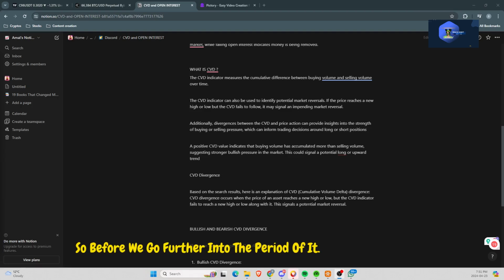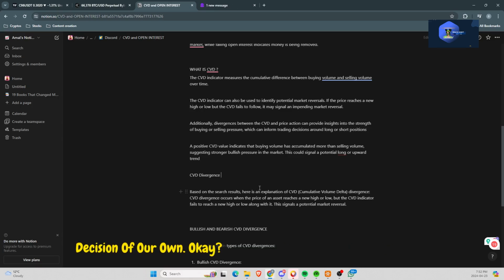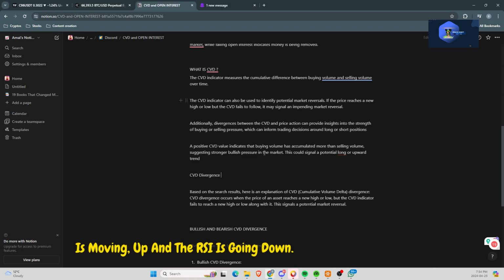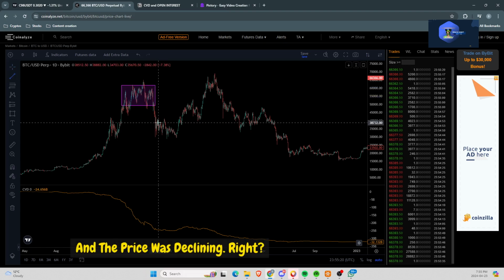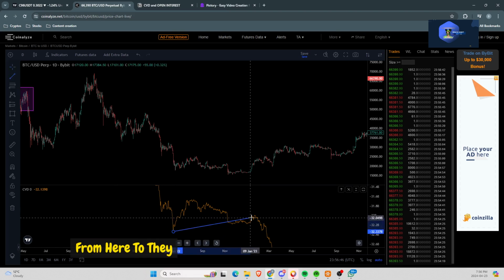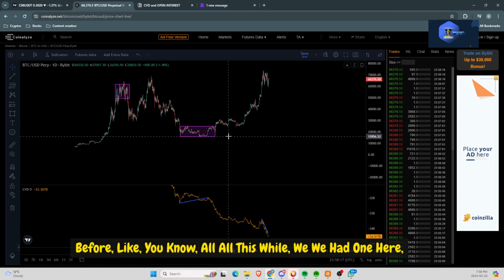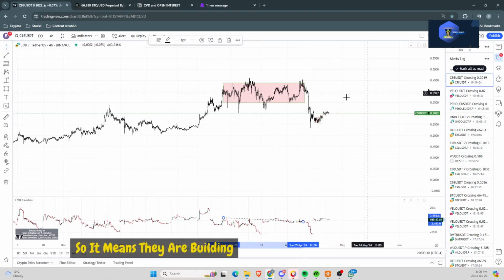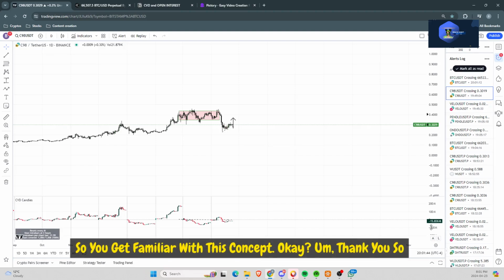[Trading] Cumulative Volume Delta